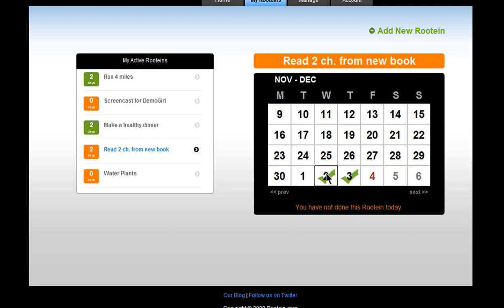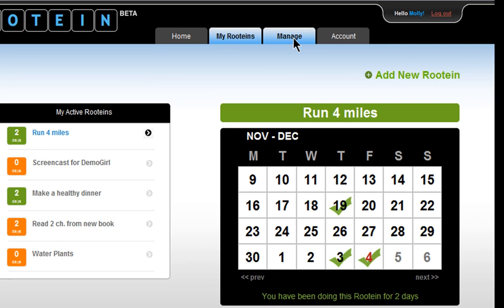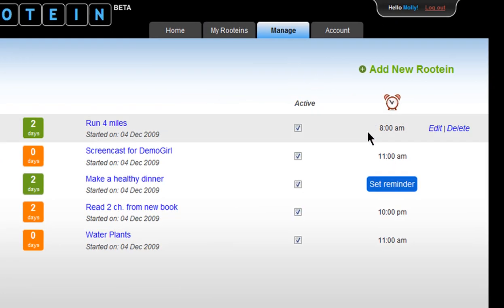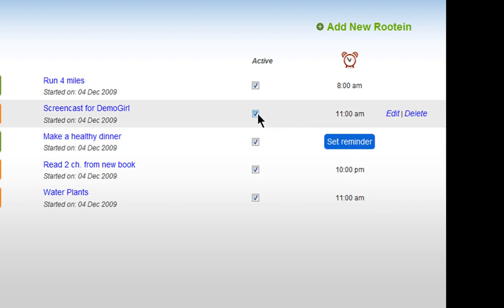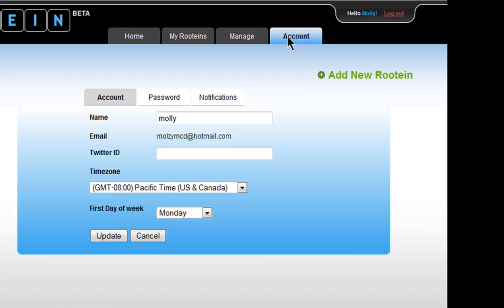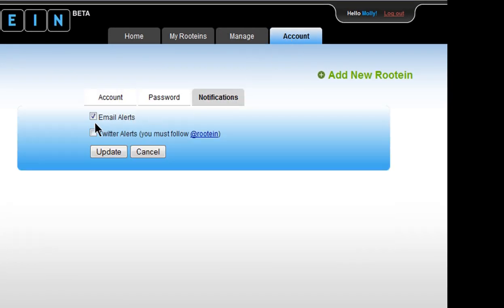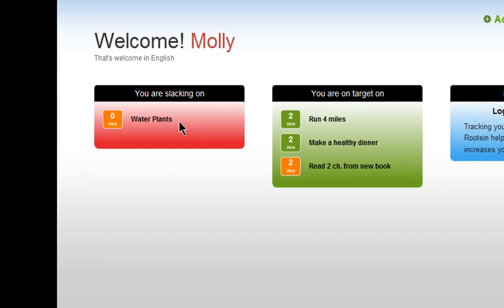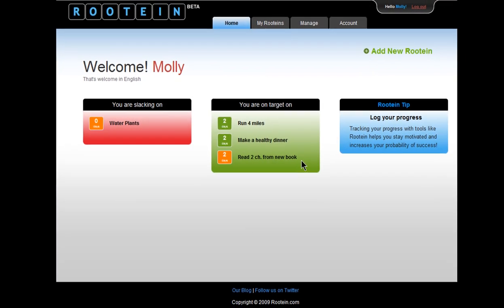Screencast Tour of Rootein.com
Rootein (pronounced "routine"), is a service that allows you to create and track tasks, or Rooteins.  The premise behind Rootein is that it takes 21 days for something to become a habit so, hopefully, after using Rootein for about a month you'll begin to perform these tasks, thus forming a healthy habit.